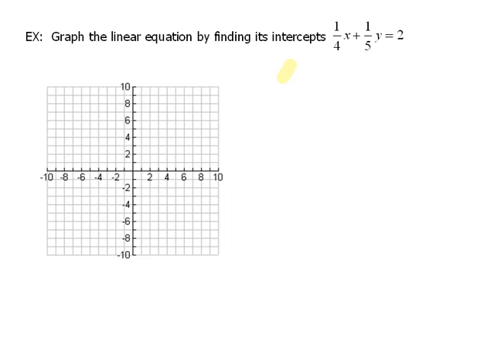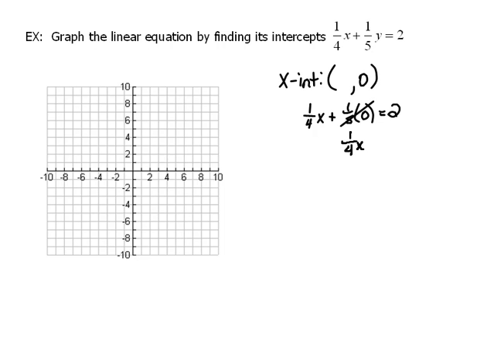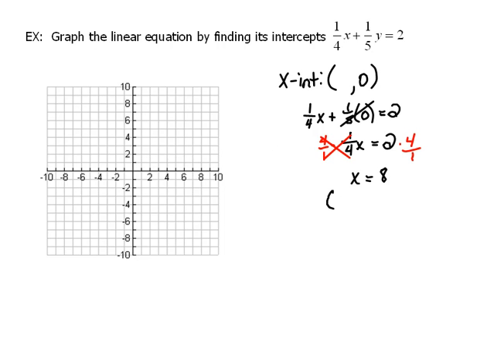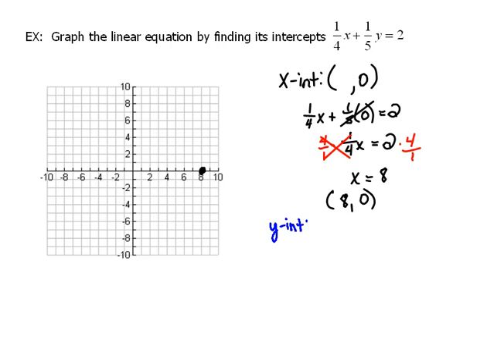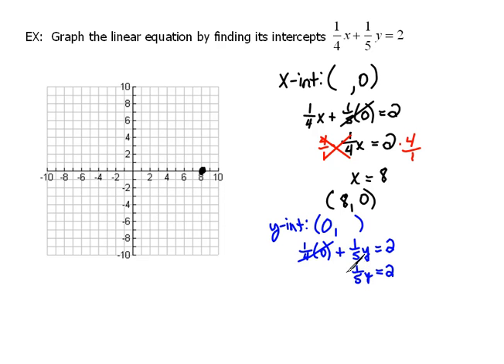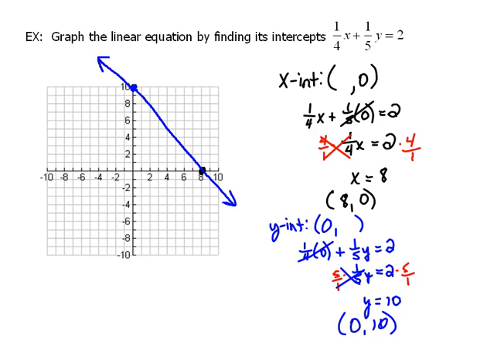Finding x & y Intercepts for Equations with Fractions 1.6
How to find the x-intercepts and y-intercepts in an equation that contains a fraction 1.6